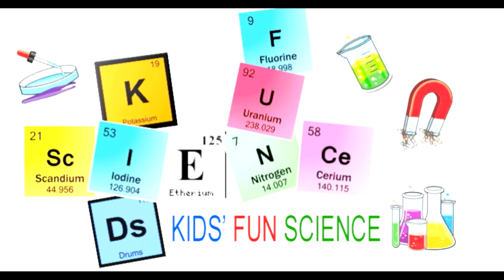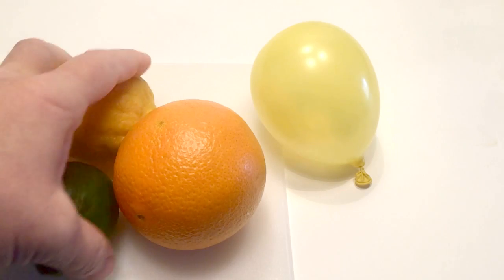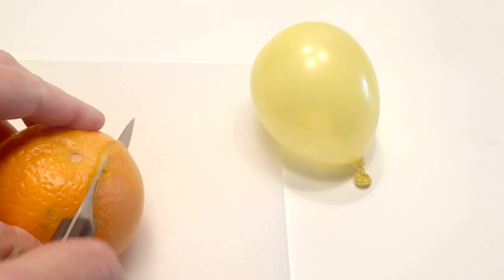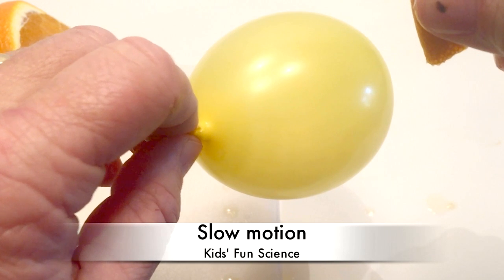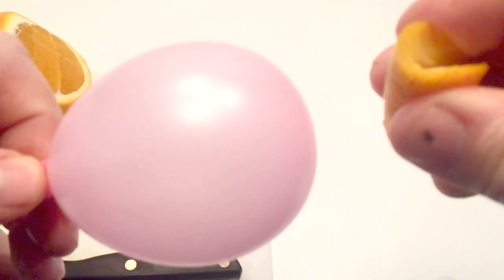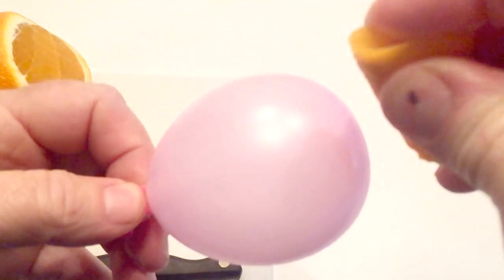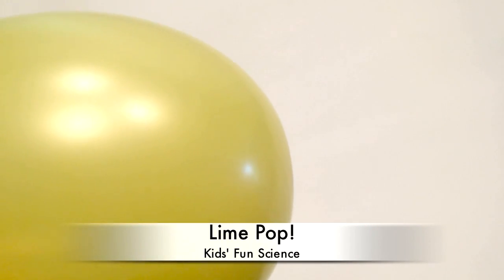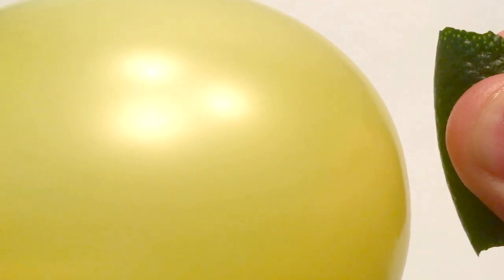How to Pop a Balloon with a Orange Peel Experiment (explained)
Orange Peel Pop a Balloon

The juice from an orange peel causes a balloon to pop.  When I first saw this I thought to myself, “ what is the Science behind this experiment?” What I found out is, the compound in orange peels called limonene, which is responsible for this pop.  It's just Awesome to do this experiment! Every time I did this experiment I knew the balloon was going to pop and I jumped. FUN haha

Limonene is a hydrocarbon. Latex rubber is also a hydrocarbon. Hydrocarbons will dissolve together if in contact with each other. So when the citrus oil touches the surface of the balloon, some of the latex from the balloon immediately begins to dissolve. Result: Pop!

 The juice from an orange peel causes a balloon to pop

Orange Peel Pop a Balloon experiment science experiments for kids